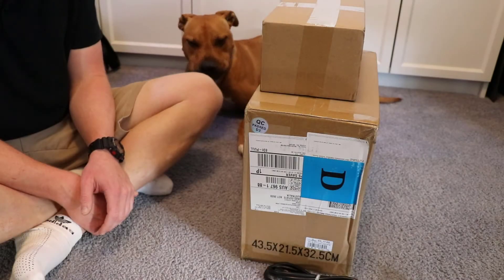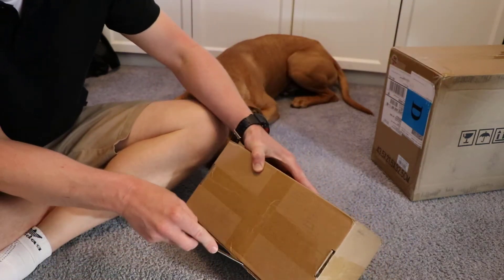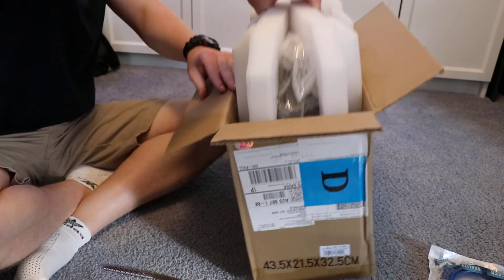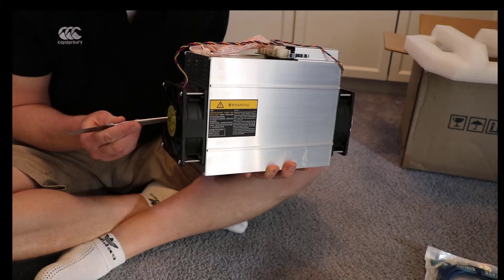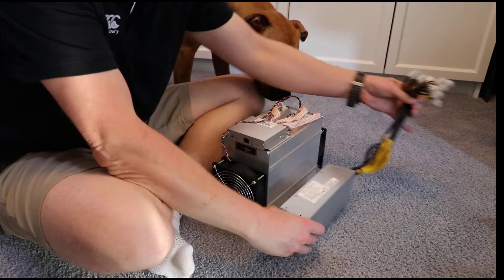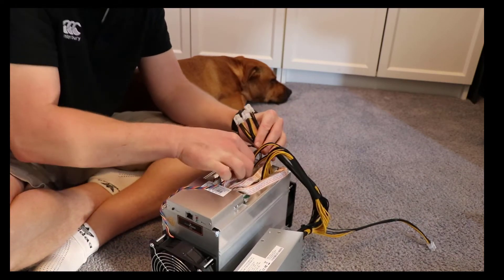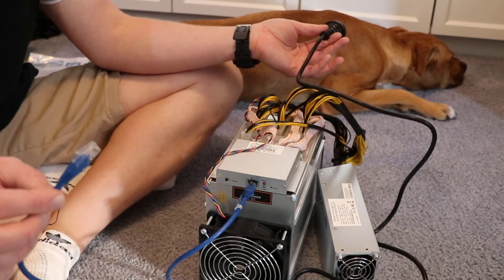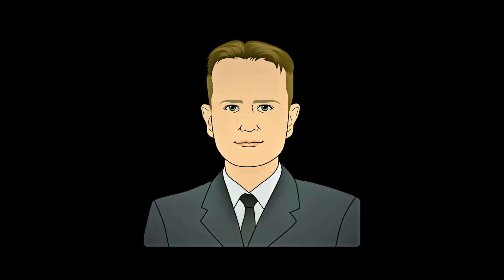ASIC Miner unboxing and physical set up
How to unpack and set up a new ASIC miner.

Please forgive me for the editing and sound. I'm learning the new video software upgrade and should have it down pat in a couple of videos. Chees guys.

Trade Bitcoin and hundreds of alt coins instantly on Binance. Use this link for ensured secure sign up: